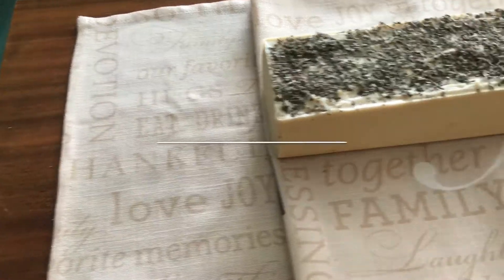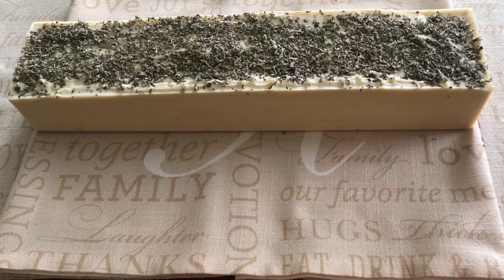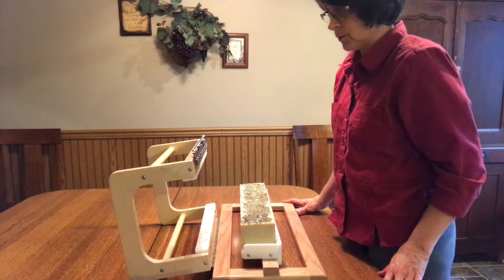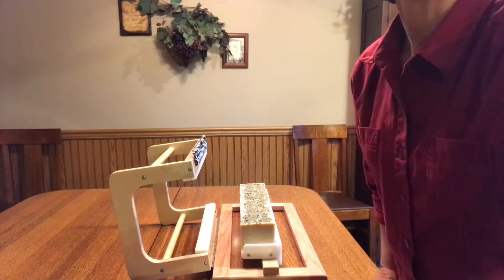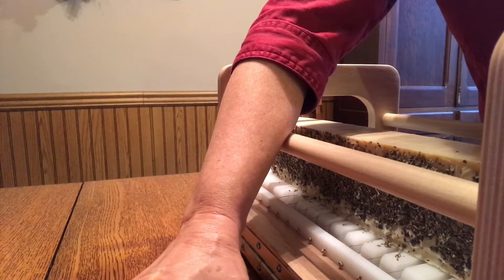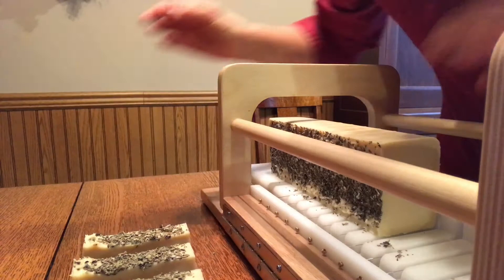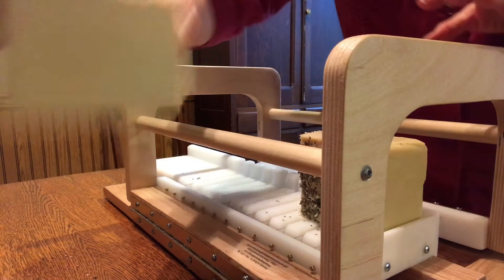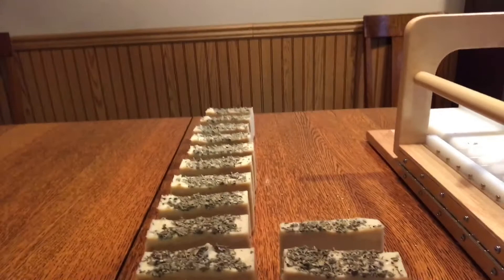Cutting Kombucha SCOBY Sage & Tea Tree SOAP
Using my new plowboyz 12 bar soap cutter for the second time and cutting the second batch of Kombucha SCOBY soap adding sage &tea tree essential oils with this one.
Here are links to the making of the soap and the plowboyz web site.